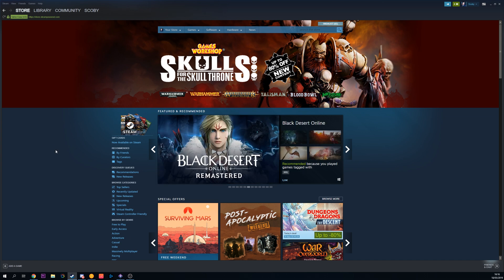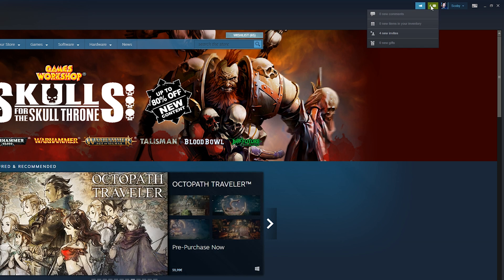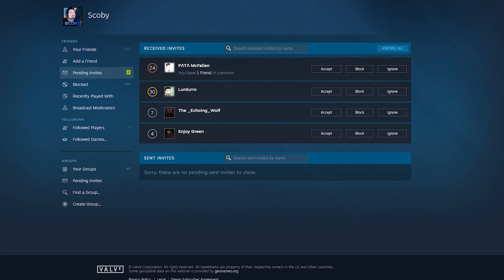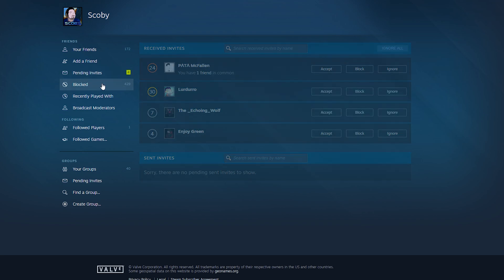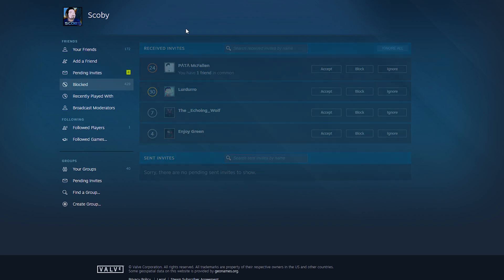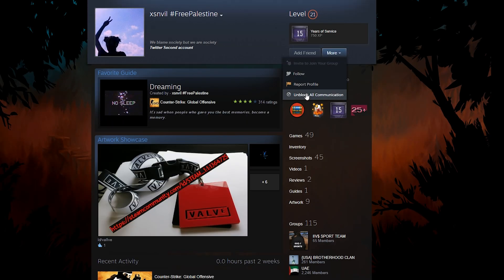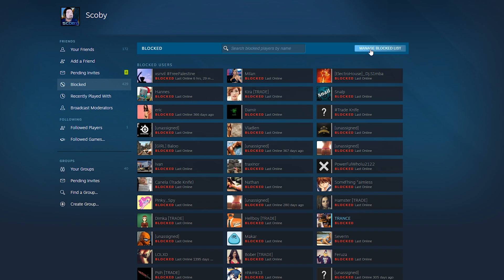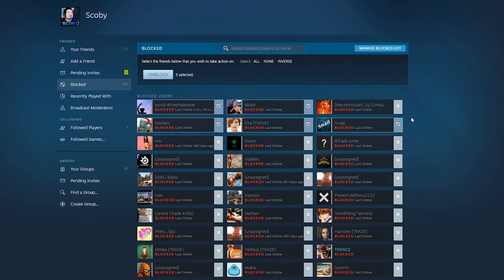How to Unblock Someone On steam! See Blocked User List Steam!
Hey guys my name is Scoby and in todays video I am going to be showing you how to see blocked users on steam!

This is going to be a nice quick and easy tutorial where I show you how to see an overview list on your steam account to show all of your blocked users!

Lapop specs:

- CPU: I5-7600
- GPU: Nvidia GTX1070
- 16gb ram
- 128GB SSD
- 2TB HDD 5400RPM
- 1080p Wide Angle Display

Peripherals
- 2 1080p standard monitors